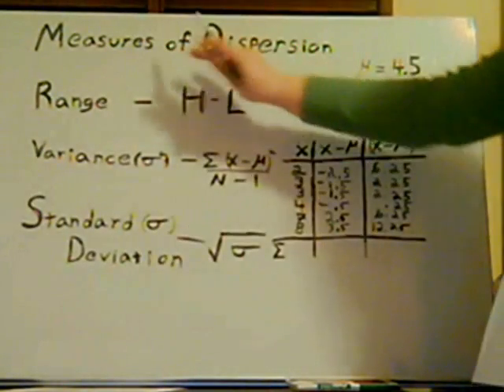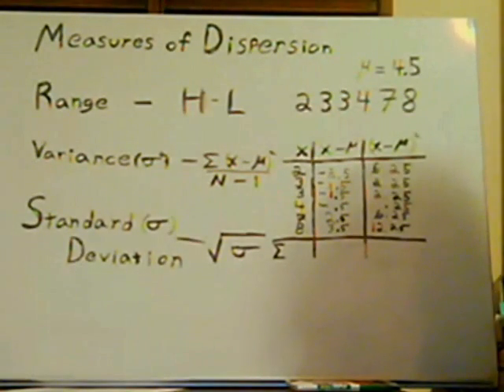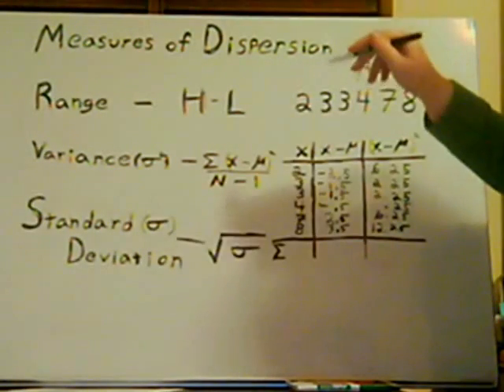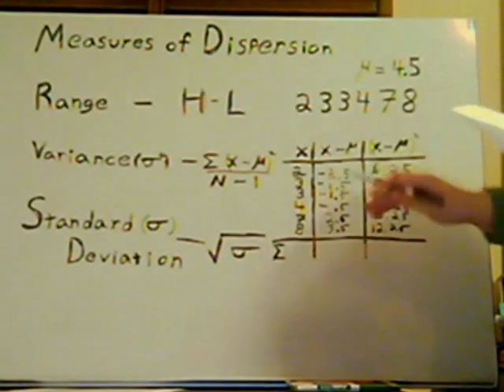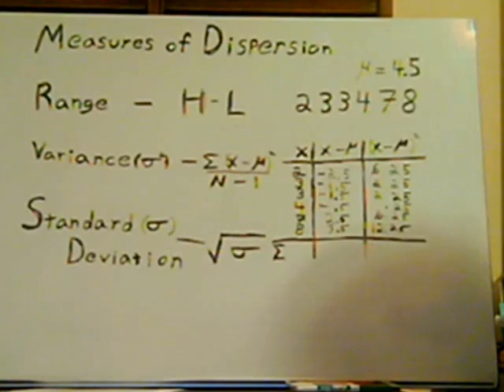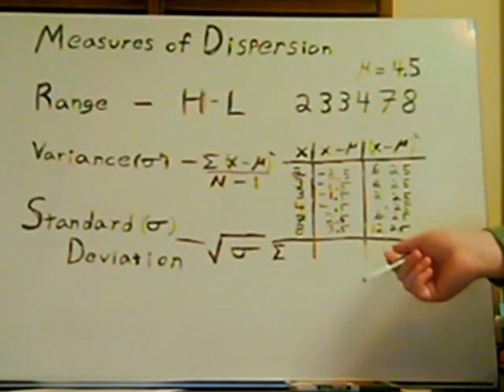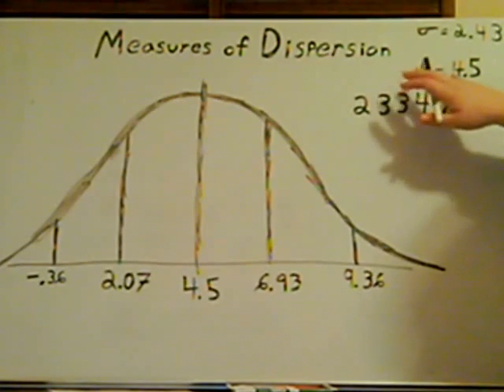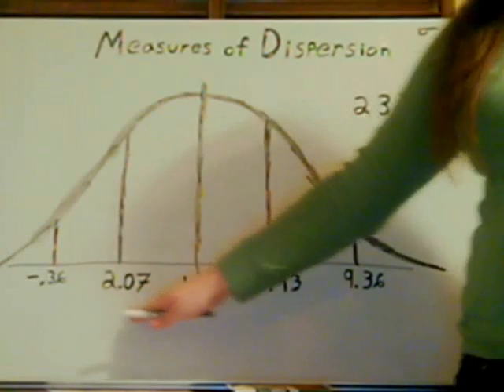Measures of Dispersion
Episode 3